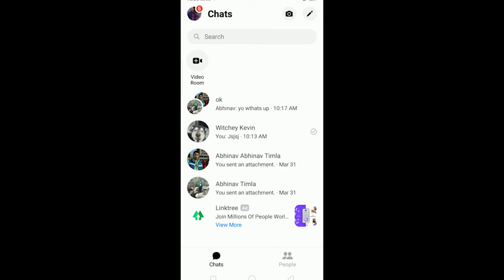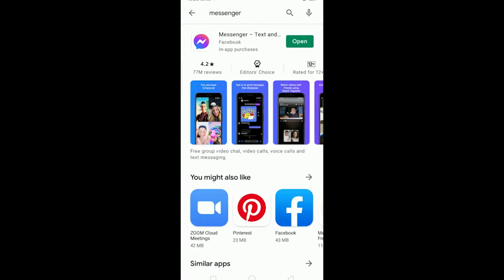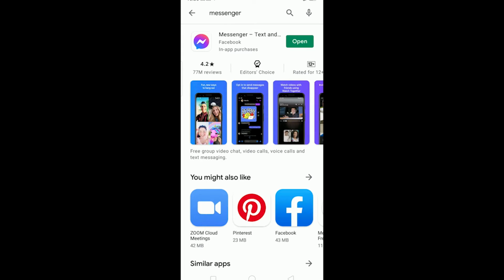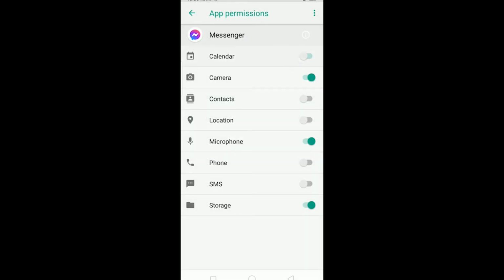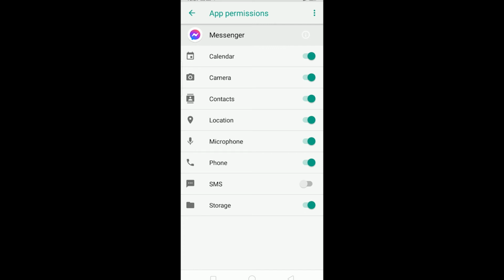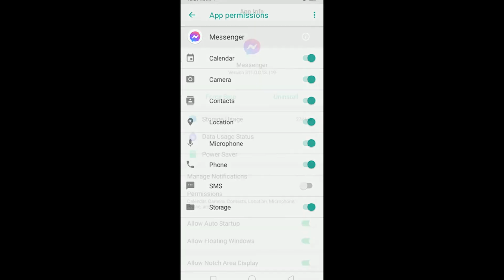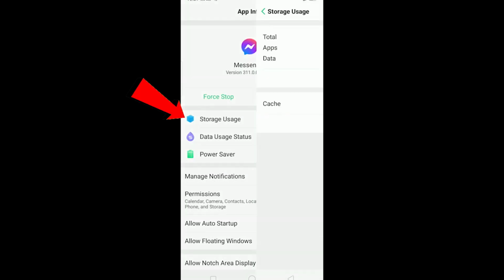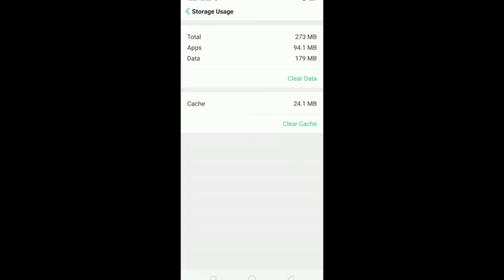How to Fix Messenger Call Problem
How to Fix Messenger Call Problem android
In this tutorial, I’ll be showing you how you can fix the Messenger call problem. This short and informative tutorial will help you fix this issue in no time.
Facebook Messenger is a free mobile messaging app used for instant messaging, sharing photos, videos, audio, recordings, and group chats. The app, which is free to download, can be used to communicate with your friends on Facebook and with your phone contacts.
To fix the Messenger call problem, follow the steps mentioned below:
Note that, if the person has blocked you then you won’t be able to call then and there’s no fix for it.
The issue could occur if you have an unstable internet connection, so make sure you have a good connection.
The other thing you can do is check if your Messenger app is updated to the latest version. To do that, go to the Play Store or App Store and search for the app. If it shows pending updates, then make sure to update it.
If the issue continues, go to your app library, then hold on to the Messenger app until you see ‘App Info’ from the pop-up, then click on it.
After that, you’ll have to tap on ‘Permissions’ and then allow permission to all the options listed.
Once you do that, go to ‘Storage’ and click on ‘Clear Data’ then again, click on ‘Clear.’ Doing so will clear all the cache and data stored in your phone by the Messenger app. After you do that, your issue should be fixed.
But if you still get the issue, then, you might have a problem with your device’s microphone, so, you’ll have to fix it first.
After following all the steps mentioned, you’ll be able to fix the Messenger call problem.